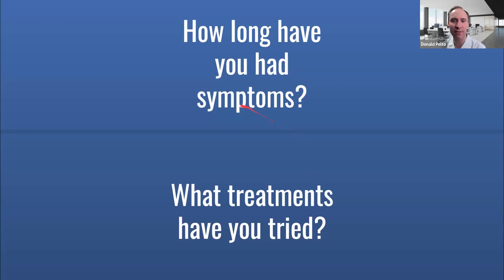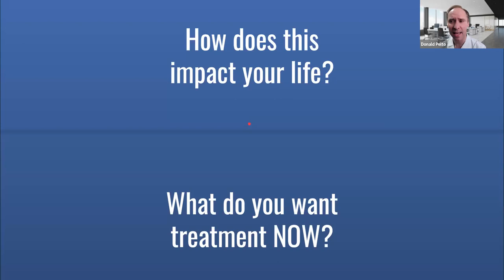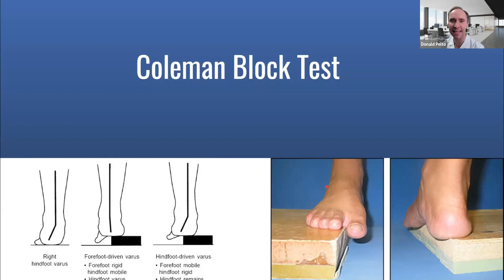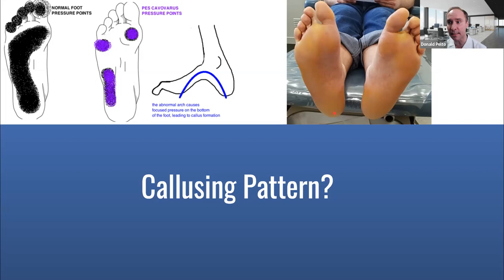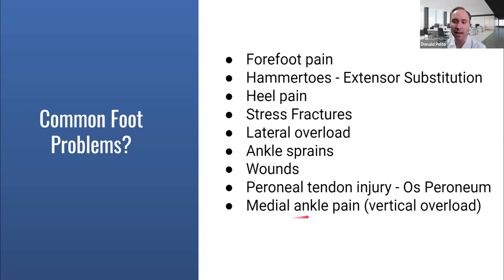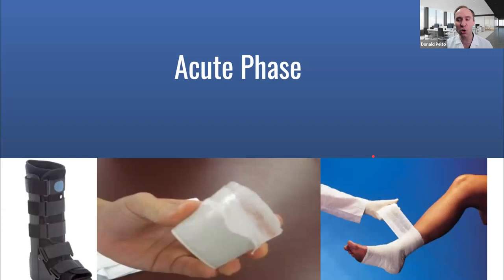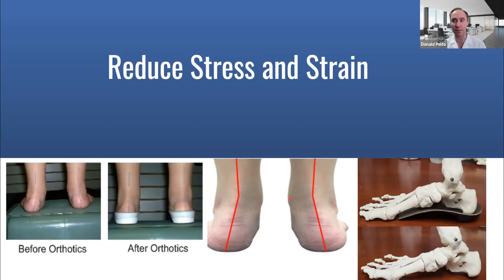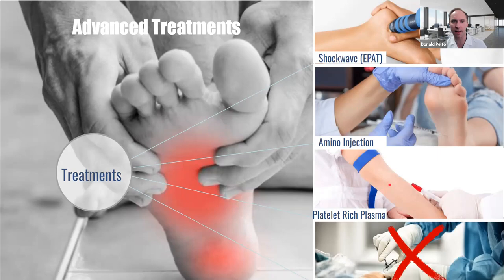The Best Ways to Take Care of High Arch Feet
Learn what the typical problems that can happen with high arch feet are.

1) MAKE AN APPOINTMENT if you live in Massachusetts and want to see Dr. Pelto

3) ASK A QUESTION - ask your own question here and I will answer it in a video

4) FREE EBOOKS AND COURSES